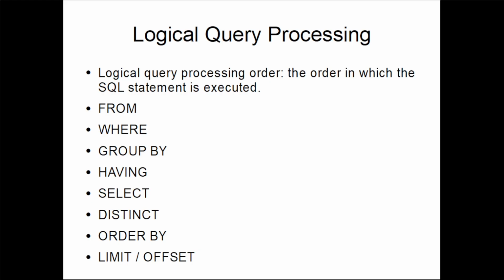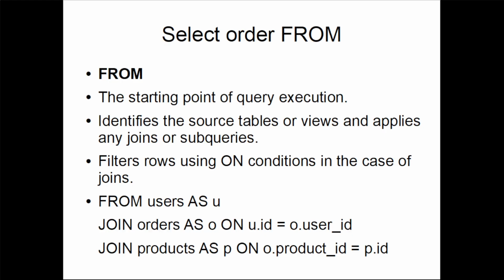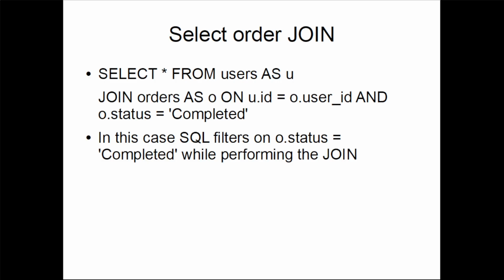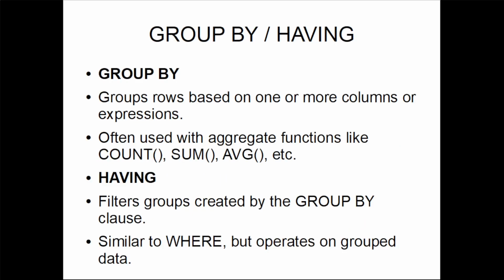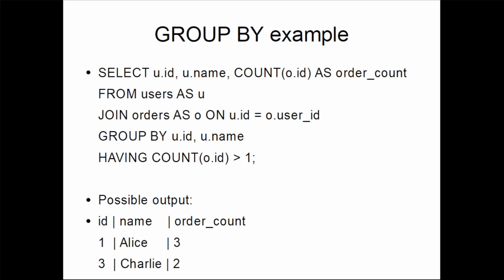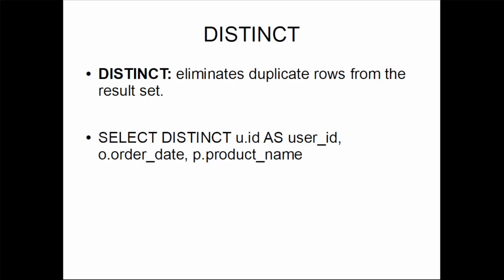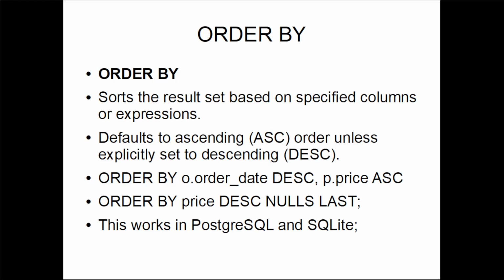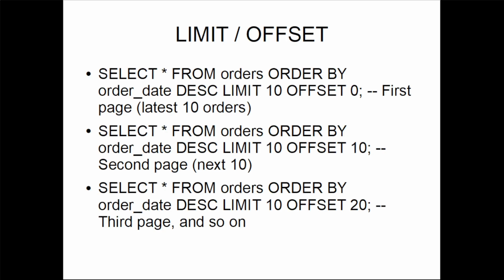Logical Query Processing in SQL | SELECT Execution Order Explained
In this video, we explain how SQL queries are logically processed, step by step. Understanding this execution order is the key to writing correct & predictable queries.

You’ll learn:
- What logical query processing means in SQL
- The real execution order of a SELECT query
- How FROM & JOIN are processed
- When WHERE is applied
- How GROUP BY works internally
- Using HAVING vs WHERE
- Common GROUP BY mistakes & issues
- When SELECT expressions are evaluated
- How DISTINCT fits into query processing
- How ORDER BY is applied
- Using LIMIT & OFFSET
- Why SQL is written in a different order than it’s executed

This video clears up confusion around queries that “should work but don’t” & helps you understand why certain clauses can & cannot reference others.

This lesson is part of the playlist “Learn SQL – from 0 to Master in 7 Hours”.
Once you understand this, debugging SQL becomes much easier.